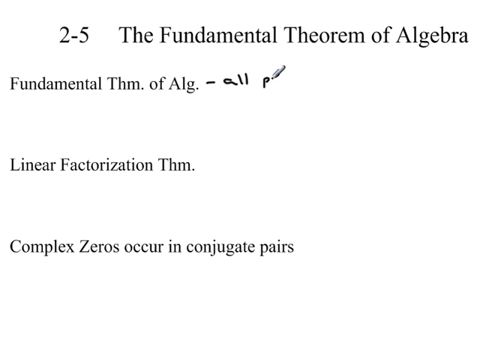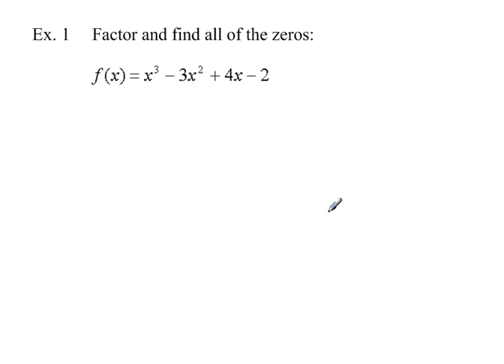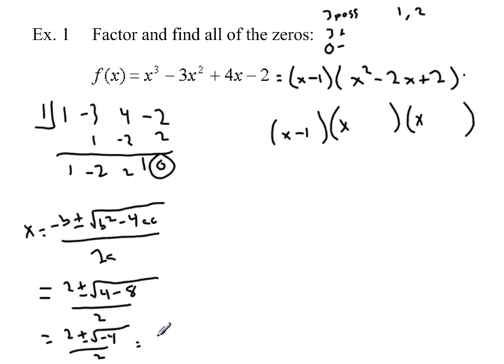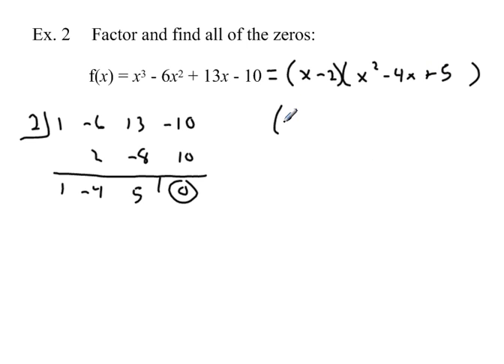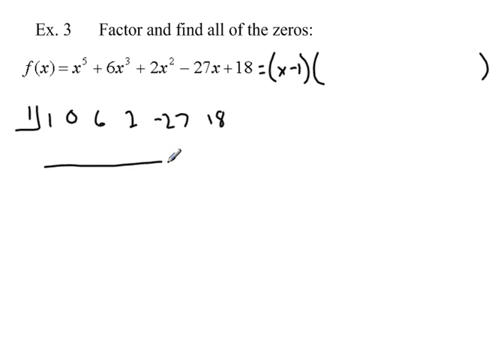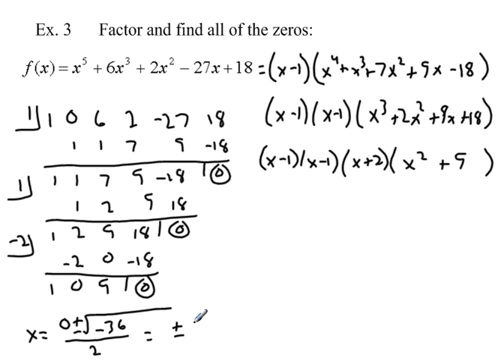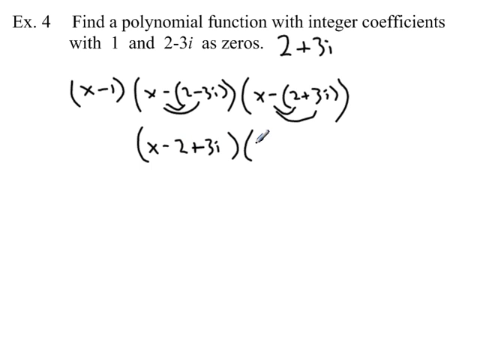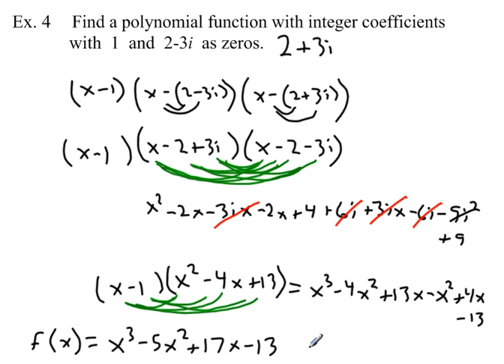Precalculus 2 5 Notes